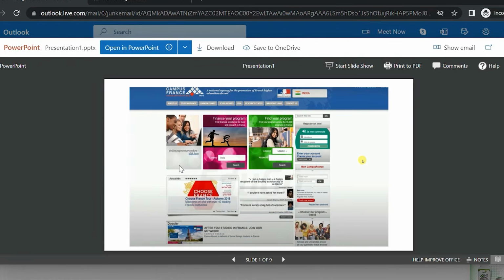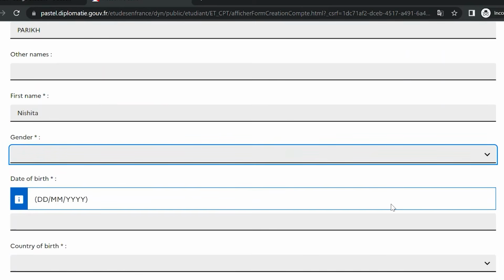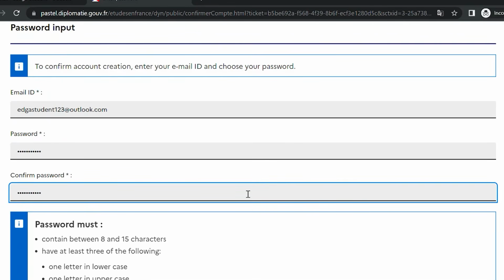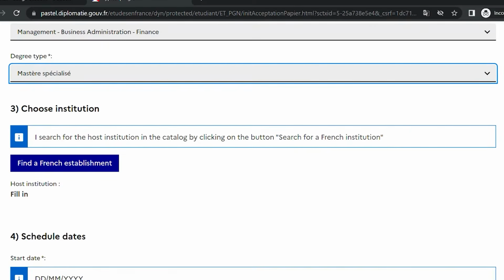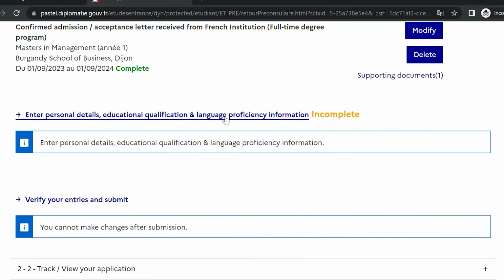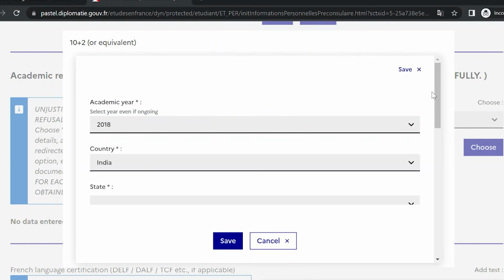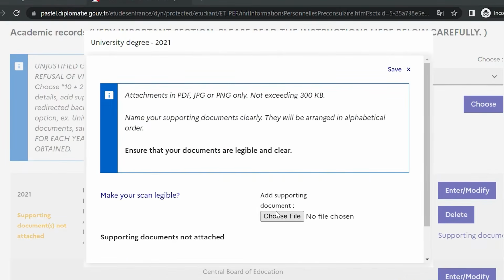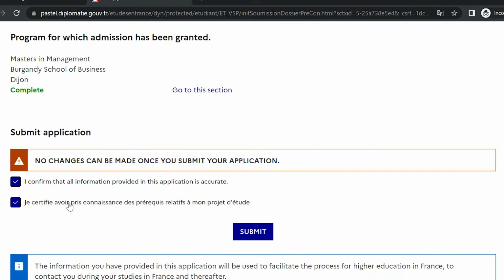How to Apply for Campus France in 2024 - Step by Step Process - Latest Procedure | Edugo Abroad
Want to learn how to successfully complete the Campus France application process?🙋🏻‍♂

Due to a recent update in the Campus France portal, we have been receiving numerous inquiries about the application process.🤦🏻‍♂

In response to this, we have created a comprehensive video guide that walks you through the step-by-step process of applying to Campus France, based on the latest updates.📹

To get a detailed understanding of the updated application process, make sure to check out this full video.👆🏻

Edugo Abroad is one of the most trusted student visa consultancy in Ahmedabad. We are always inclined toward providing exceptional visa solutions to our students, our experts help them with quick visa processing, and our distinctive student filtration process ensures that both our students and partner universities get the best of prospects.

Edugo Abroad has more than 13 years of experience and 1k+ Channel partners for excellent student services as a result we have enrolled more than ten thousand students and have consulted over 25 thousand students in this time span. We also have more than 500 top-ranked universities across 14 nations which gives a vast array of choices for the students who aspire to study abroad.